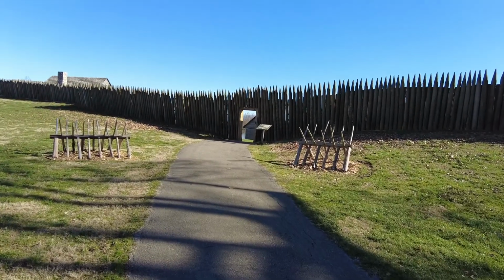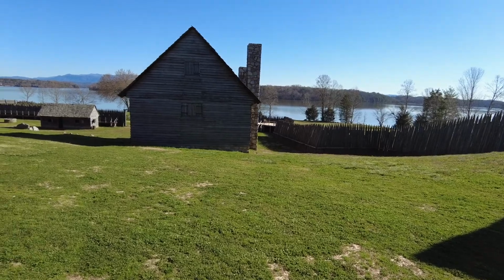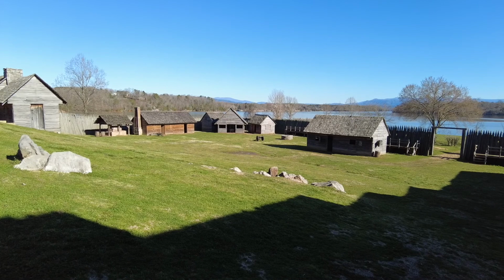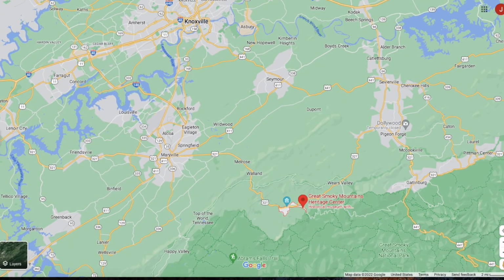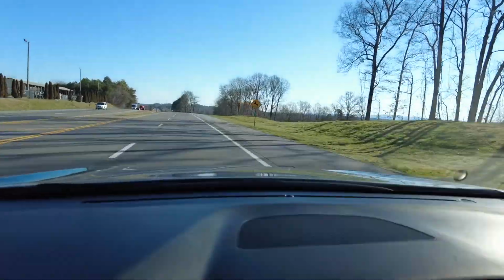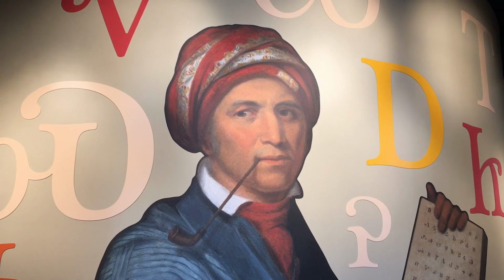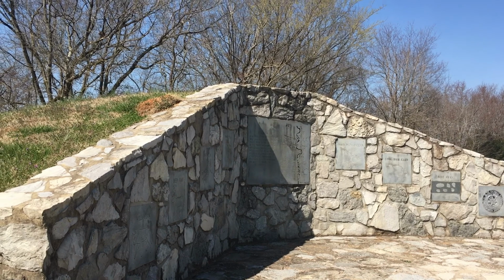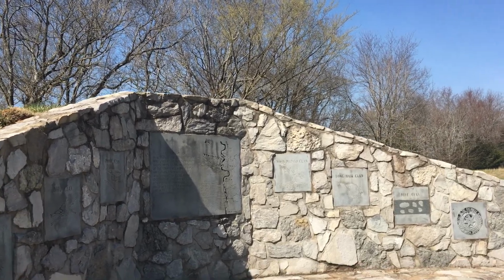Exploring East Tennessee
Jay and Tanya explore areas in east Tennessee, near their new hometown, Knoxville. In this video, they tour historic Fort Loudoun, the Sequoyah Birthplace Museum and the Smoky Mountain Heritage Center.